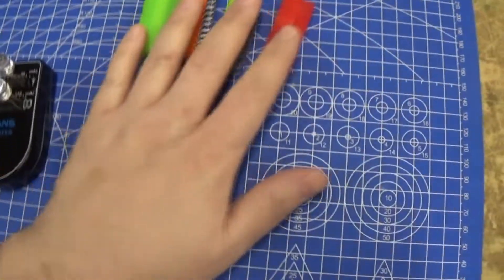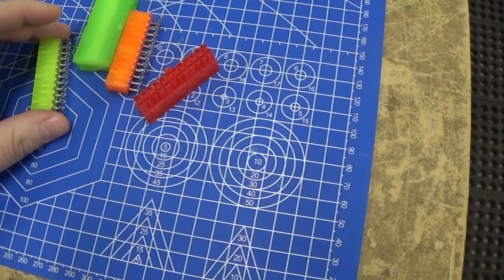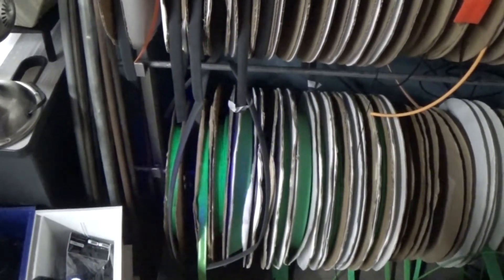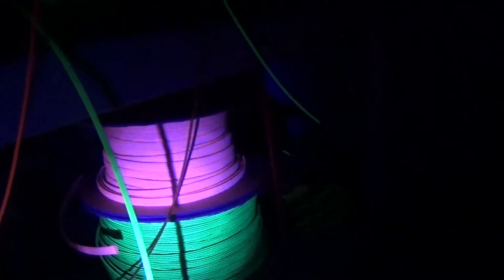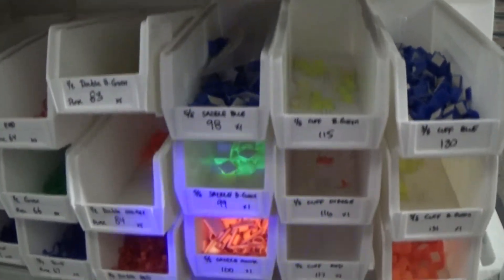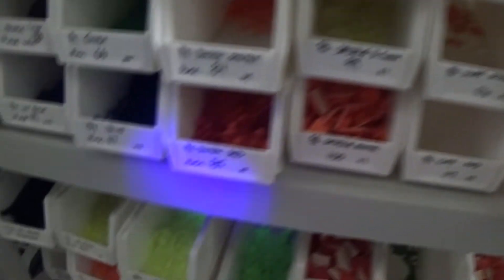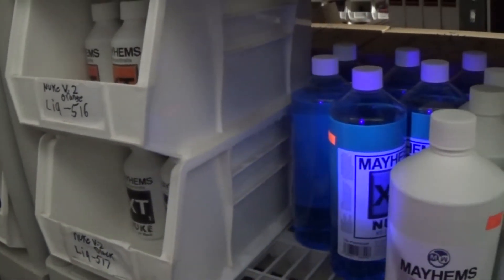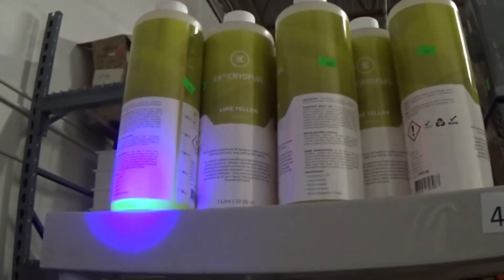UV Stuff In The Dark! @ Frozencpu!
Join me for a walk in the dark as I show what looks good in UV light.